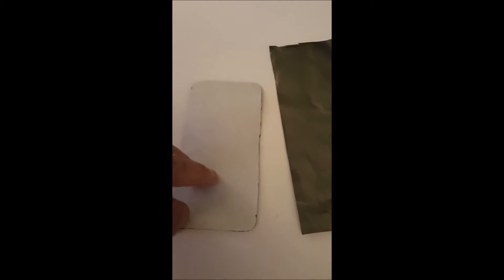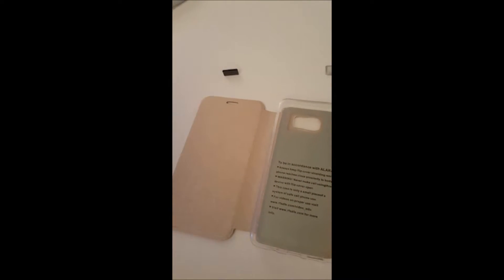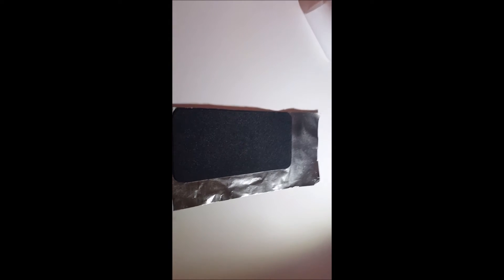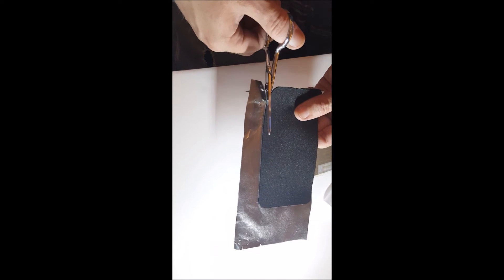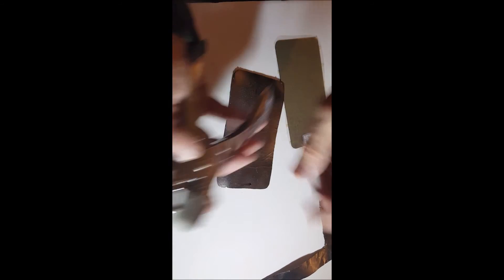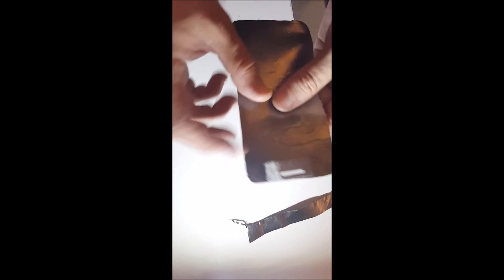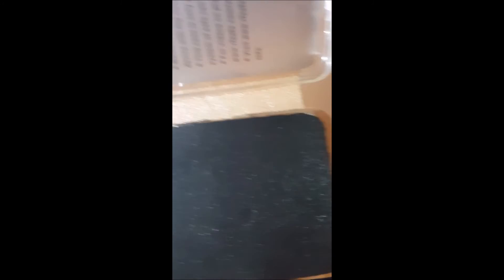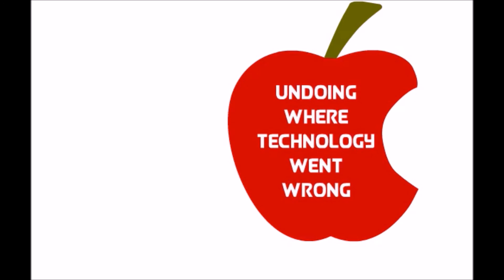RF Safe makes world's first Graphene radiation shielded Smartphone case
RF safe makes worlds first graphene radiation shielded phone case.